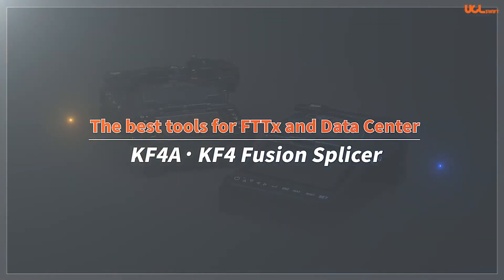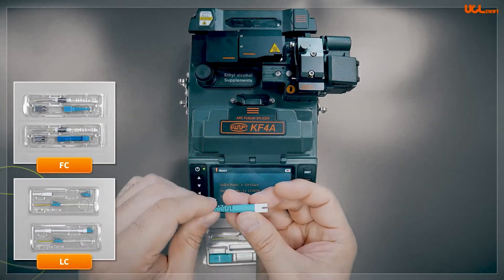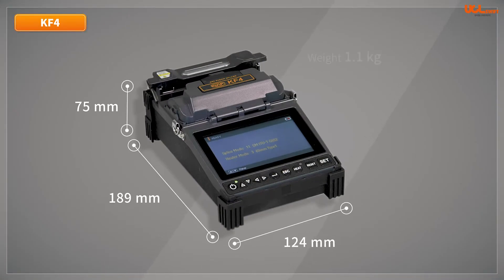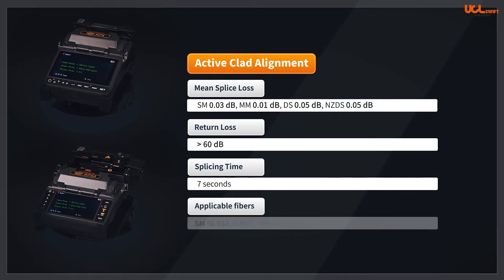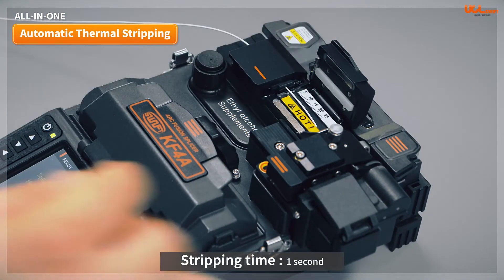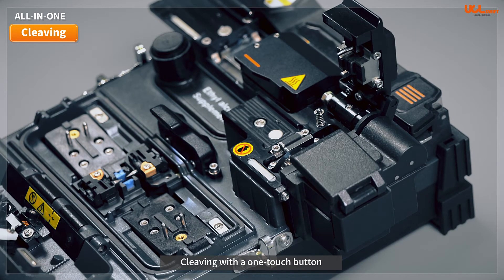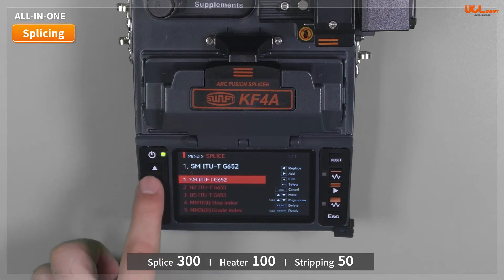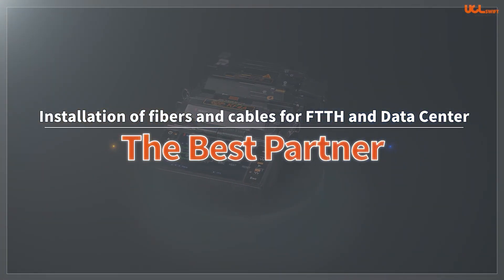Introduction of Swift KF4 and KF4A, Fusion Splicer (English)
Swift KF4, Swift KF4A All-In-One, Active Alignment Fusion Splicer